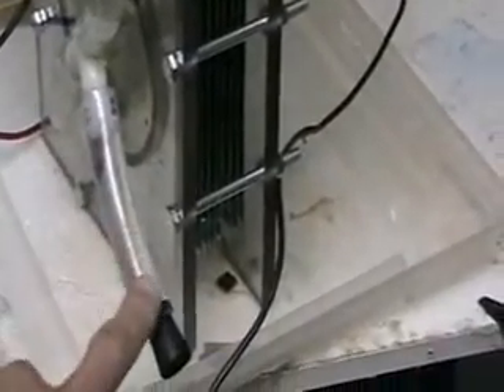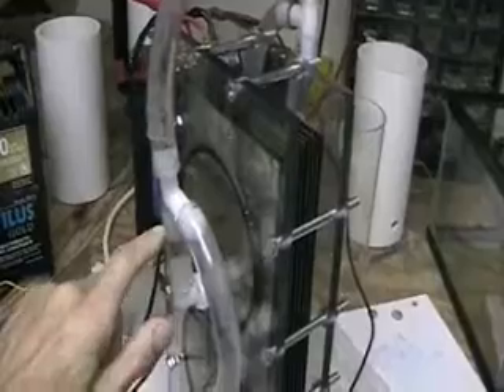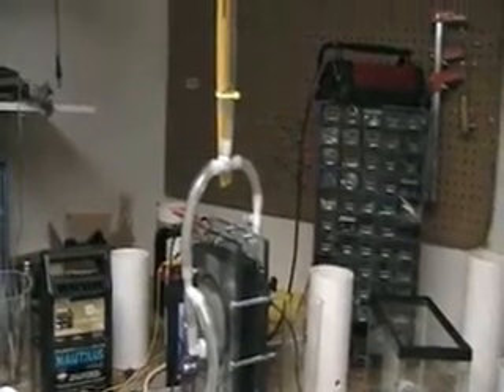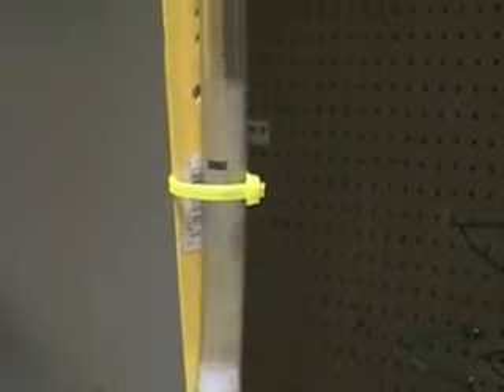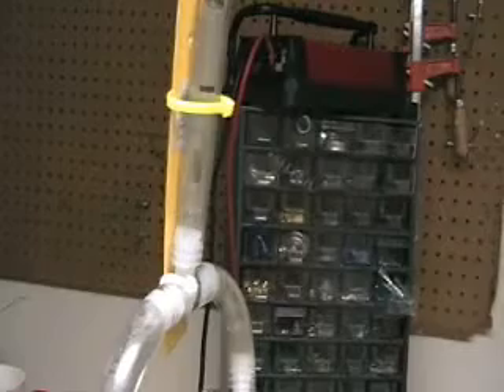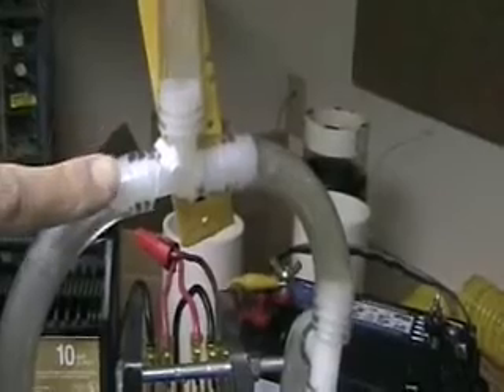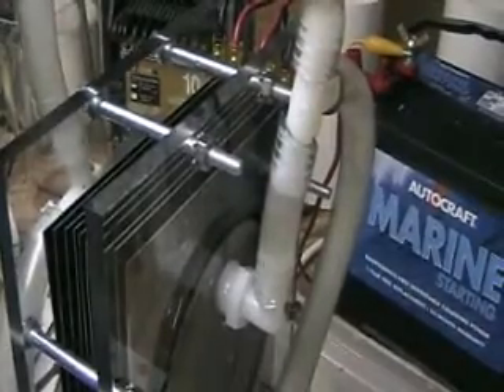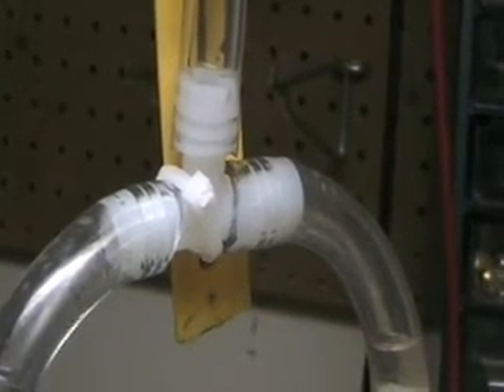Hydrogen Tap (FOCUS-Q Closed Sys) 397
This video shows the FOCUS-Q configured as a closed system..